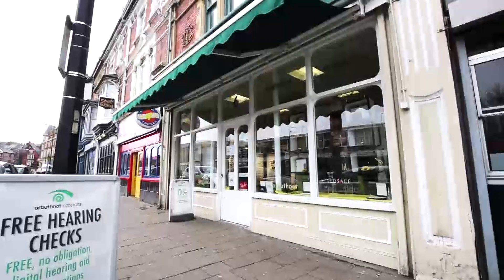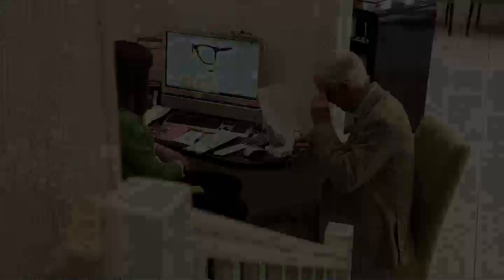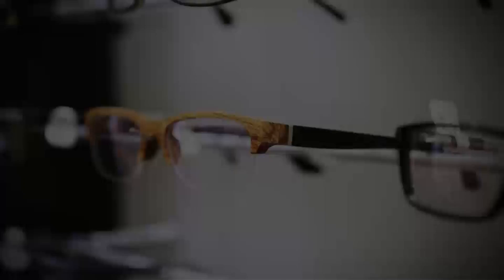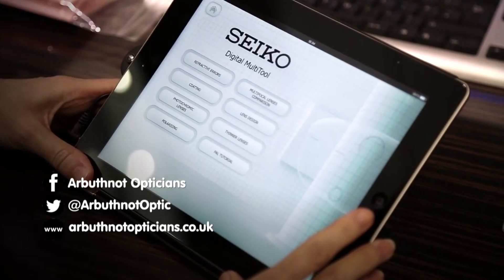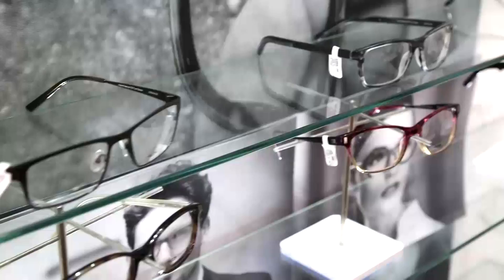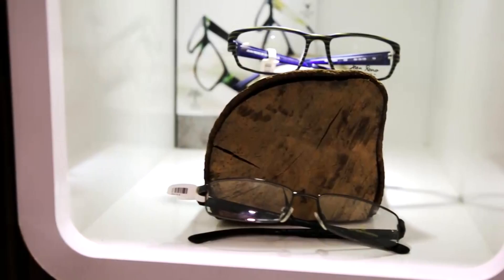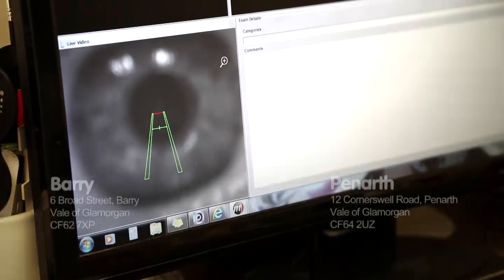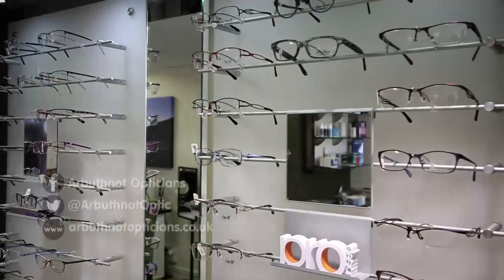Arbuthnot Opticians, Barry & Penarth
Our Barry practice started life as an opticians in 1934 when Norman Alexander opened a practice which became a successful, busy one man practice by his retirement in 1971. The practice became Arbuthnots in 1975  and has since grown to be one of the largest independent opticians in Wales.

In May 2012, we took over Evans, Hailes and Dean’s Penarth practice. We felt Penarth was an ideal location to benefit from our combination of clinical excellence and excellent quality, high fashion products.